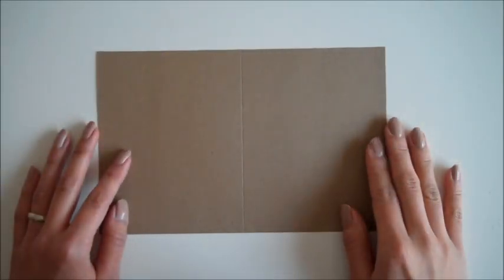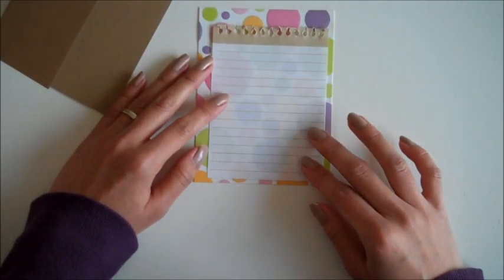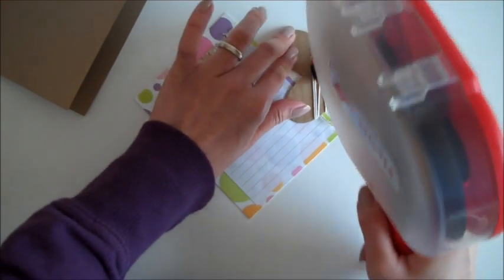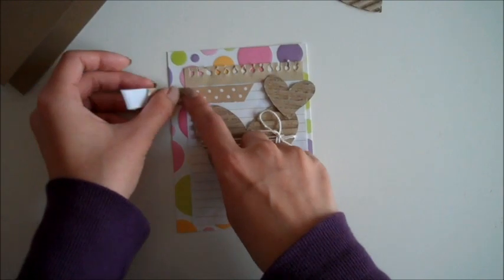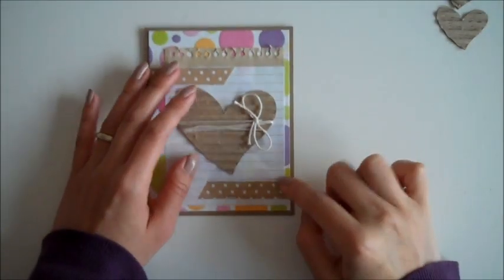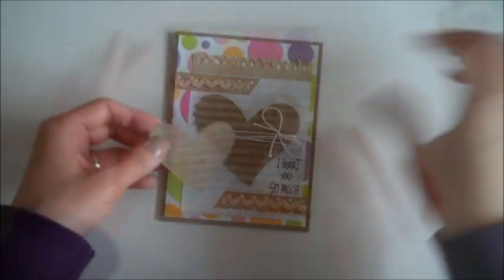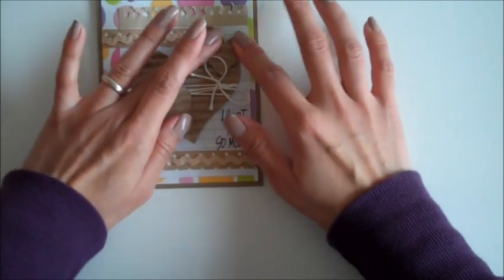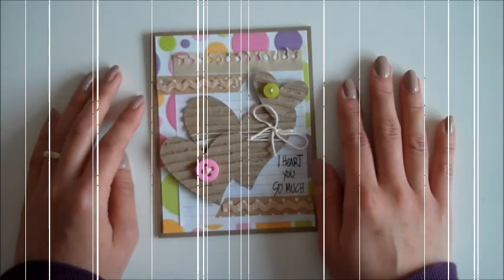Cardmaking Tutorial : I Heart You So Much Card {Precious Remembrance Shop - Clear Stamps}